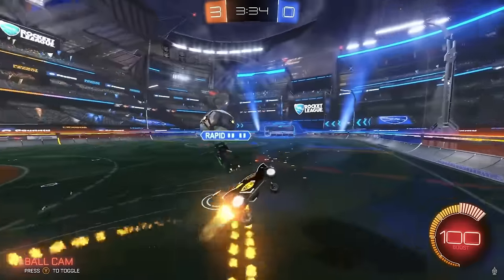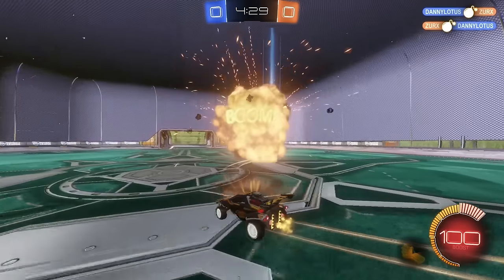ULTRA-MEGA BOOMER IS INSANE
Check out @TheZurxHD @JG7tv

Camera Settings:
FOV: 110
Distance: 270
Height: 110
Angle: -4
Stiffness: 1